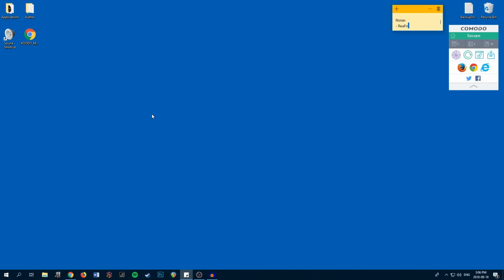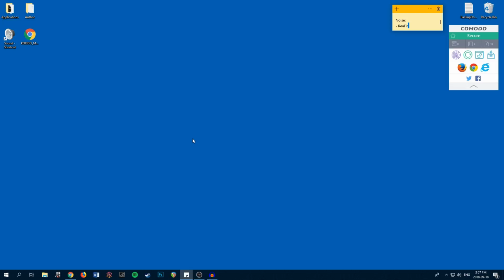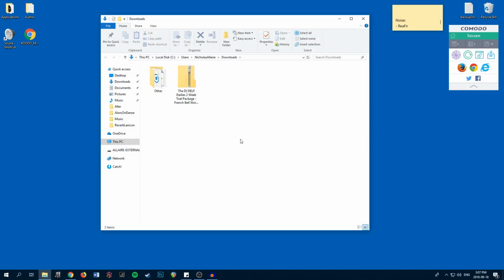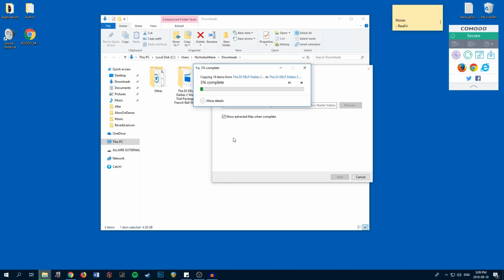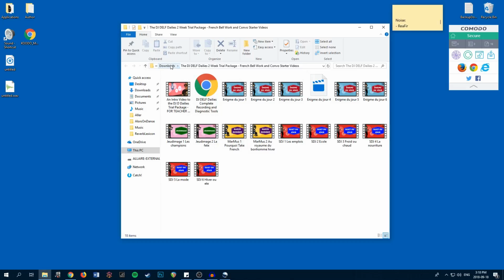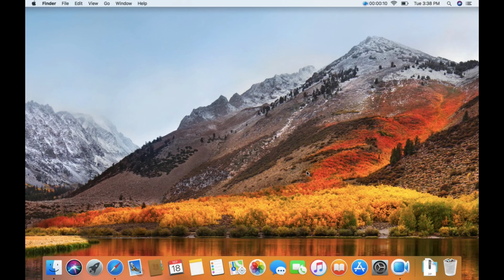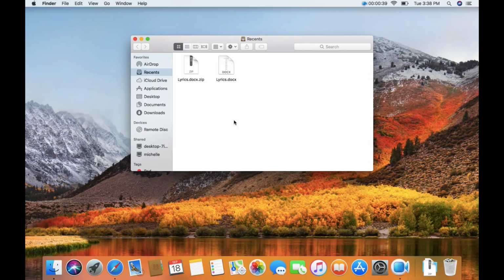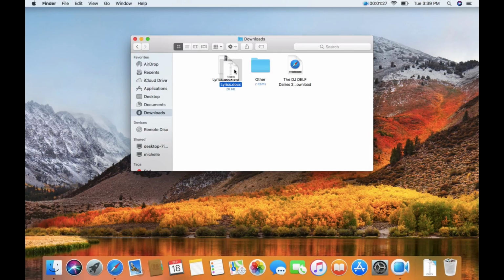How to Open Zip Files (Windows & Mac)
So... you received an amazing resource from Educorock filled with wonderful goodies. But, what to do if your computer does not recognize a Zip file. No worries. Follow this simple tutorial to help you. We always have your back!